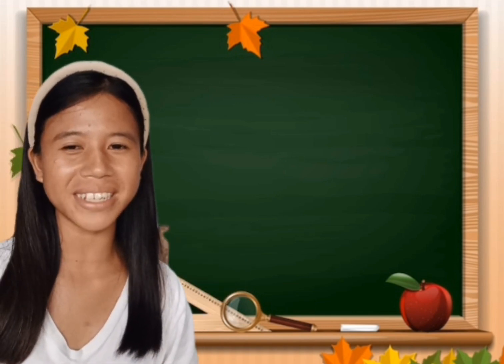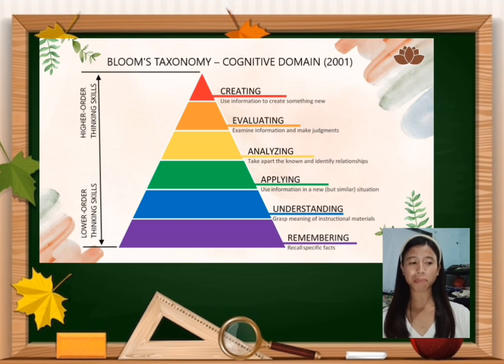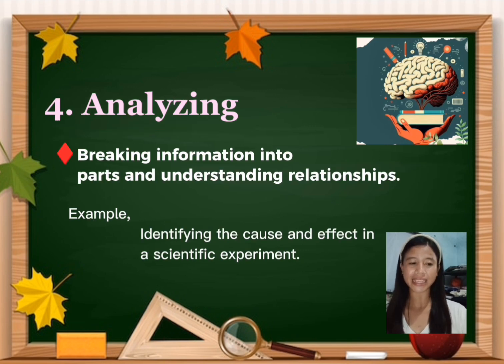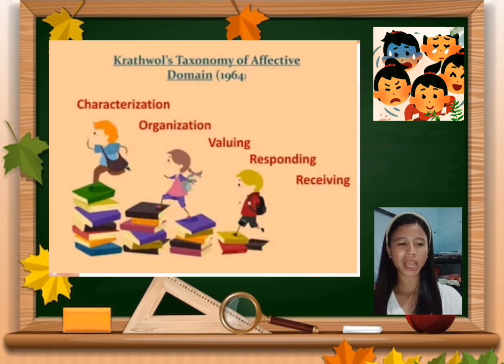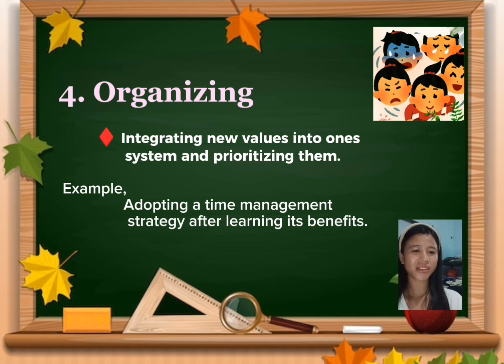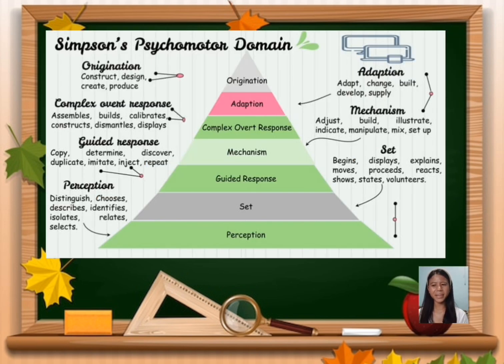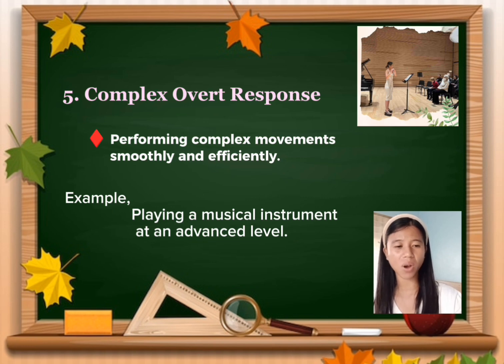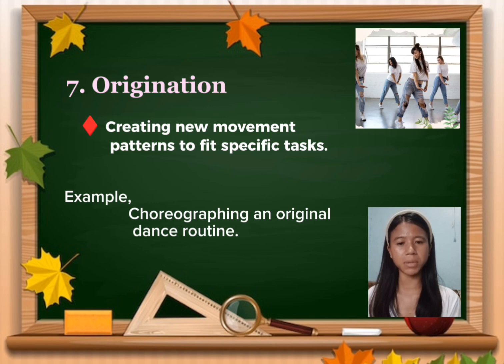Three DOMAINS of Learning: Cognitive, affective and psychomotor domain. ✨